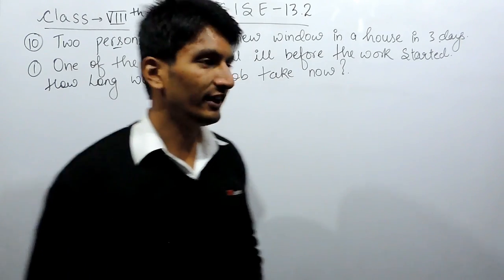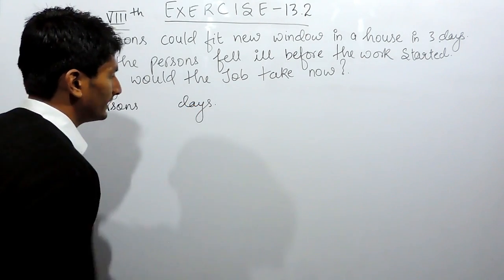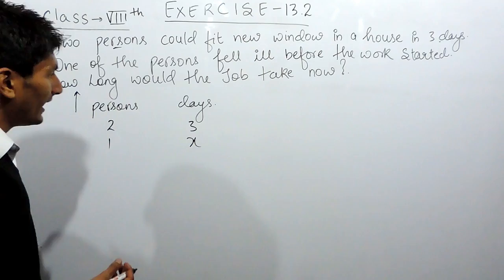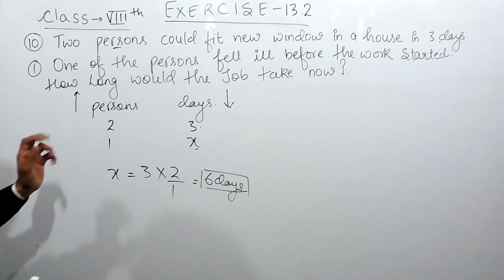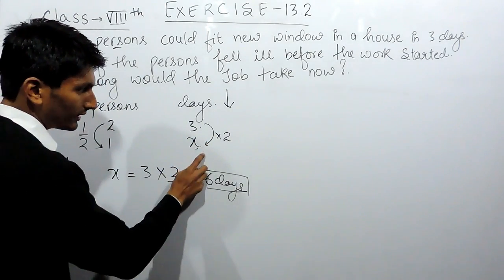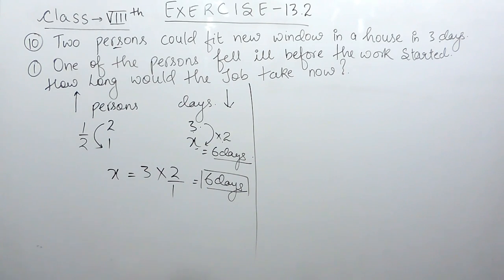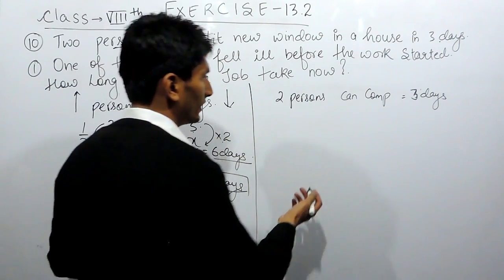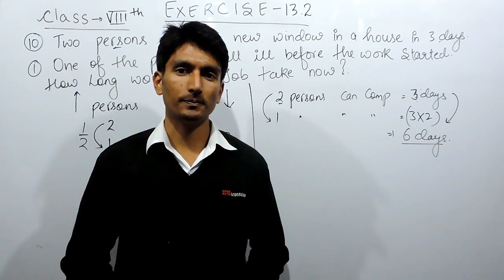Exercise 13.2 - Question 10 (i) NCERT Solutions for Class 8th Maths Direct and Inverse Proportions